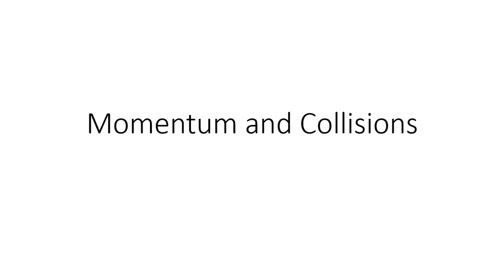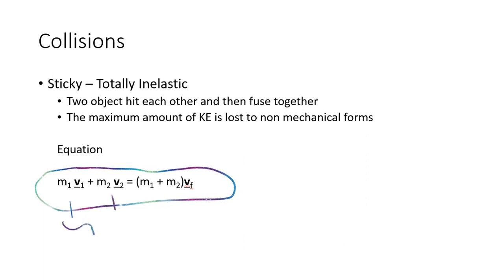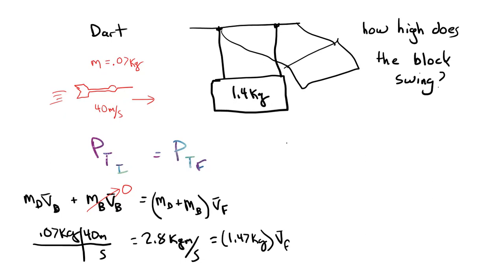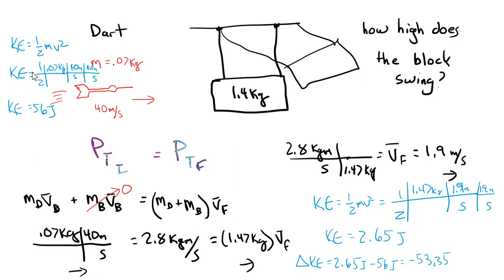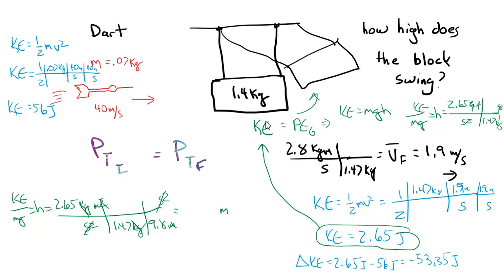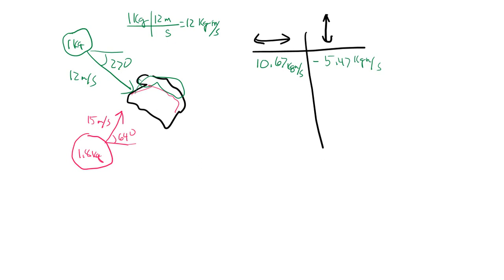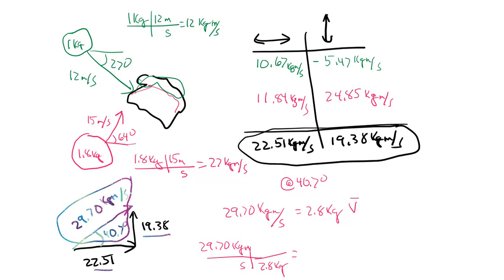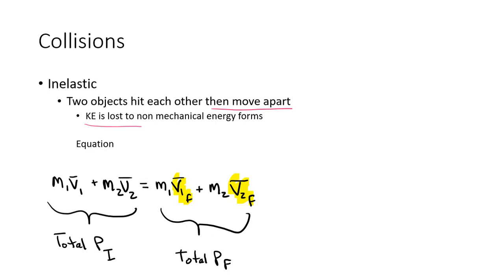Momentum 1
Momentum and Conservation of Momentum